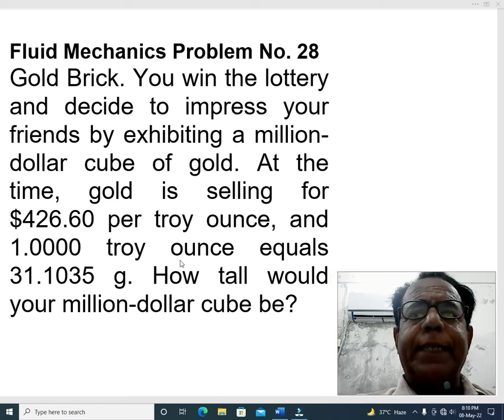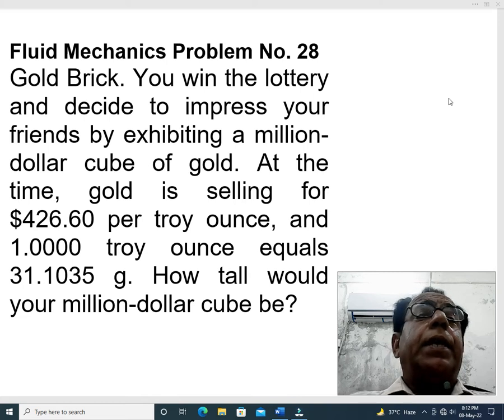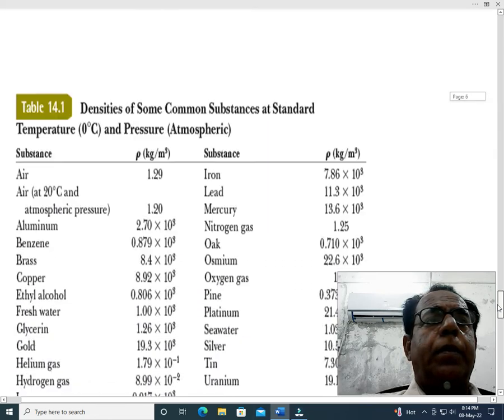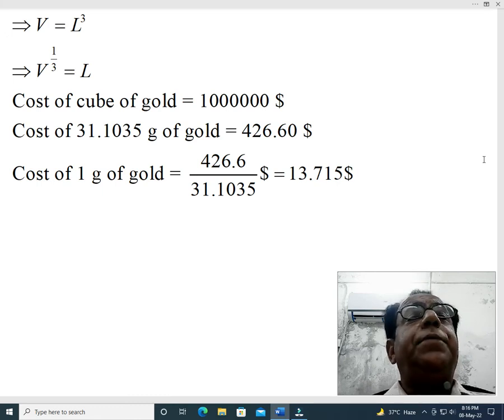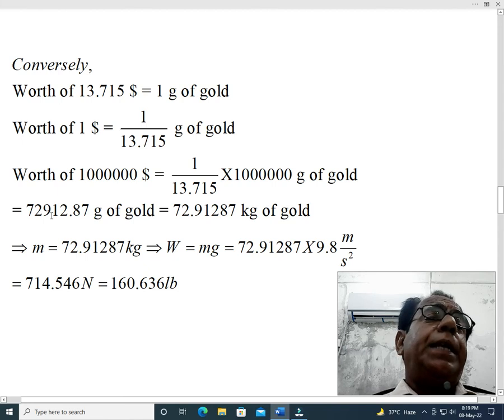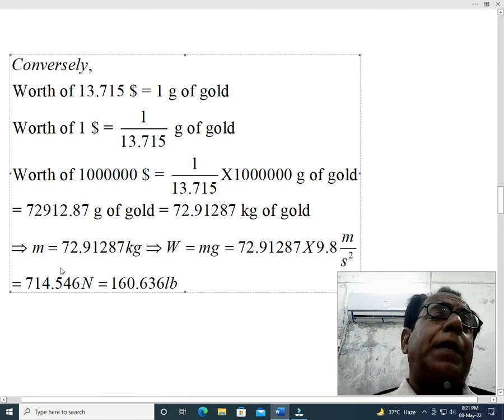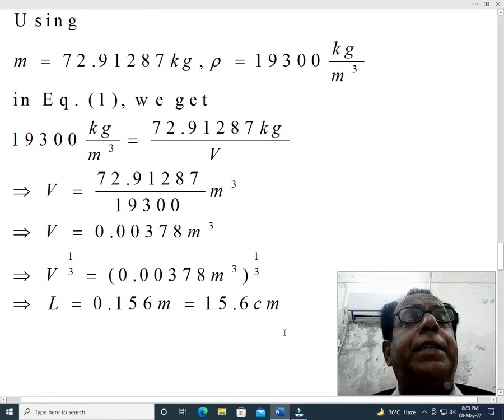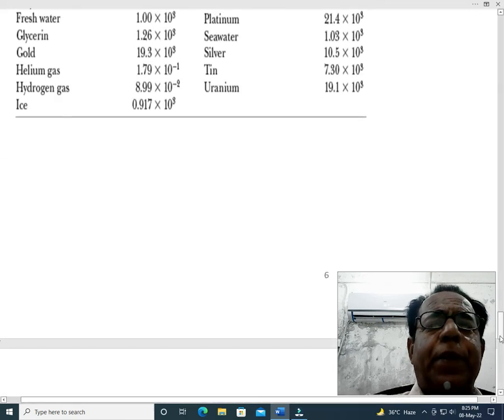Fluid Mechanics Problem No. 28